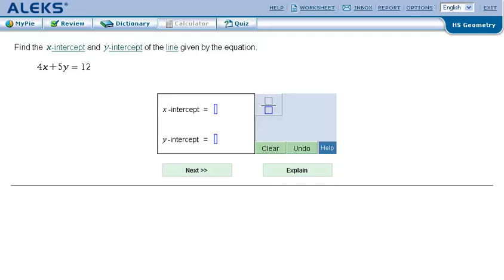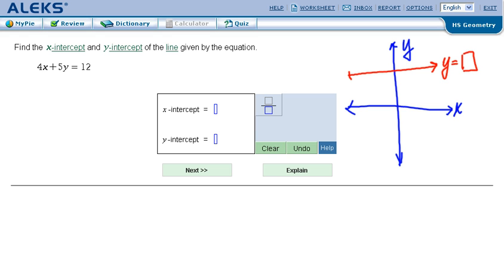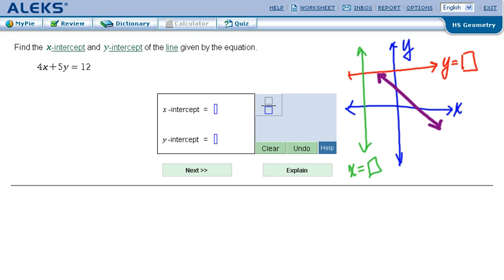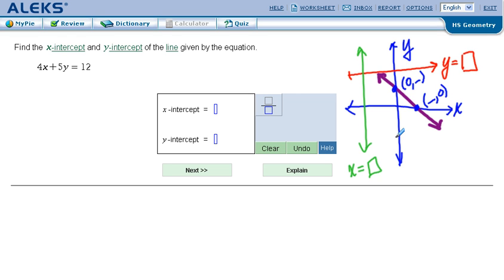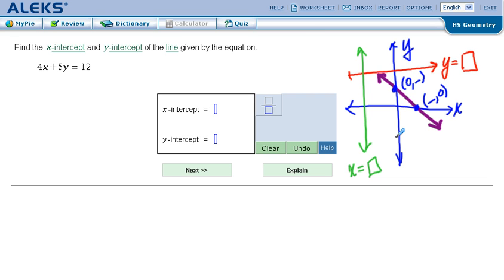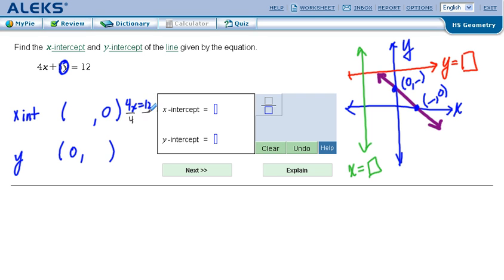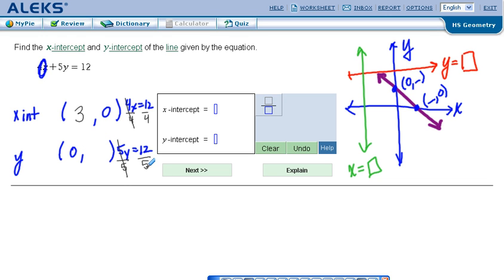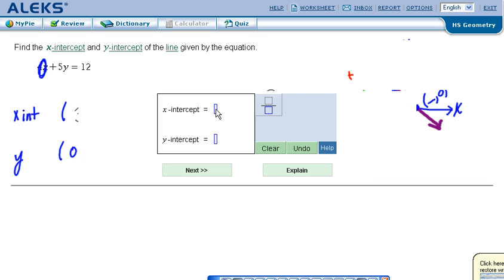Screencast by weikaili from Screenr.com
COORDINATE GEOMETRY-Finding x- and y-intercepts of a line given the equation in standard form